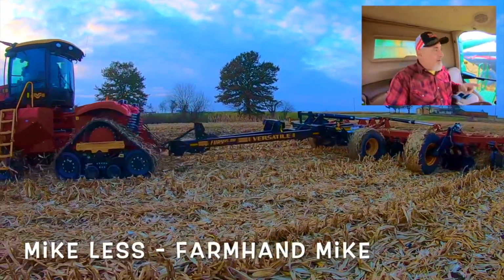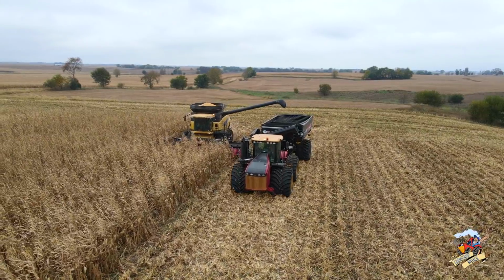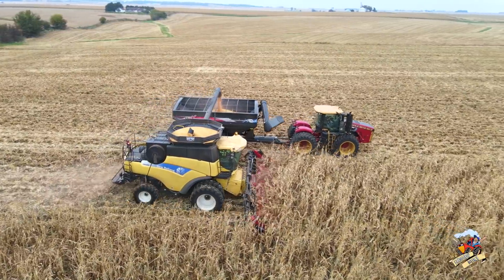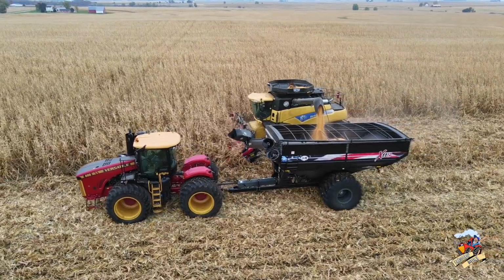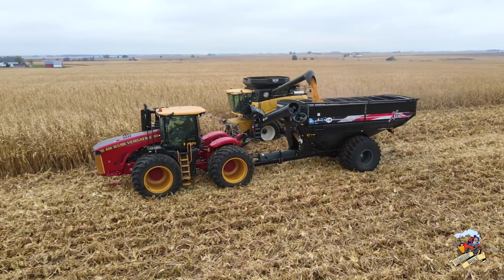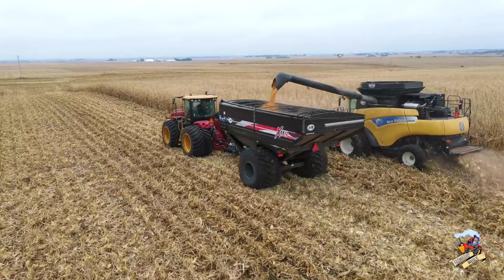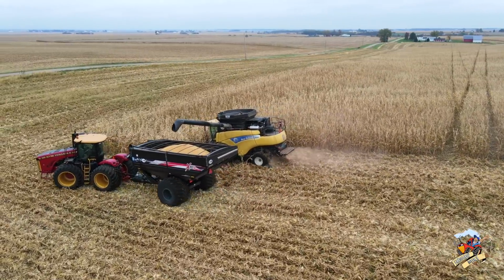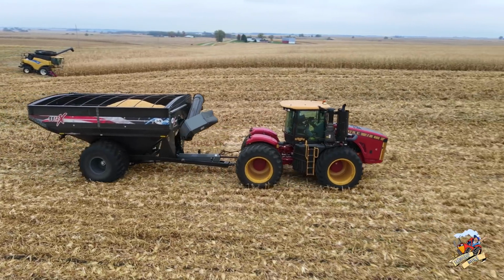CORN HARVEST 2020 near Bradford Illinois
Harvesting NON GMO CORN near Bradford Illinois

Video of a farm I visited in October 2020 as they took delivery of a New Versatile 460 tractor with LSW tires. The tractor was purchased from Anderson Enterprises in Annawan Illinois. In this video they are harvesting non GMO corn with their New Holland 9080 combine and Geringhoff 12 row folding corn head. They are pulling a J&M 1112X grain cart with their new Versatile 460 tractor.

That is one good looking tractor and grain cart!